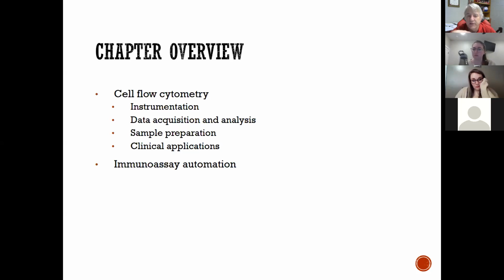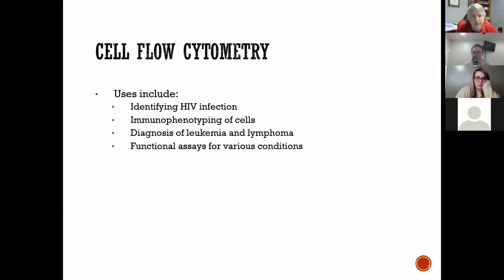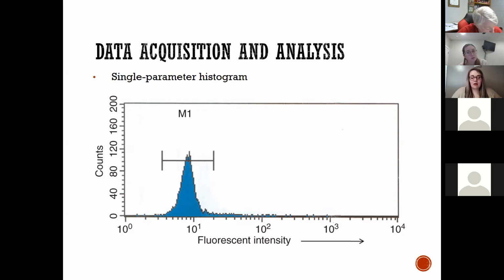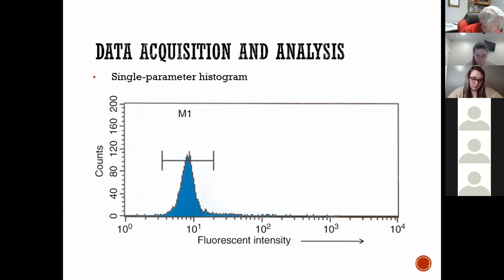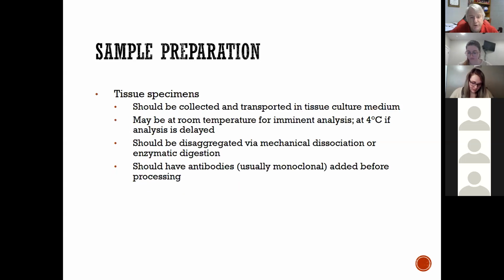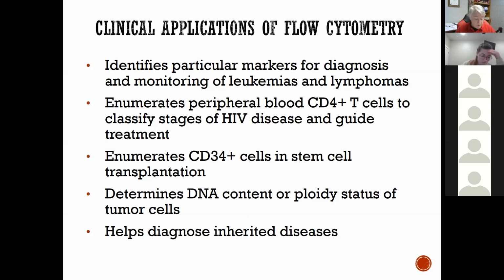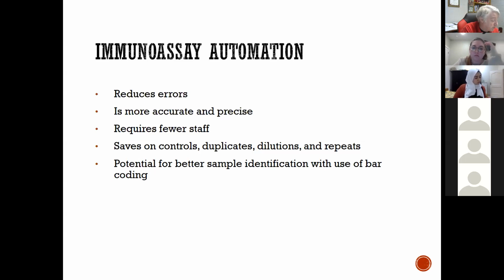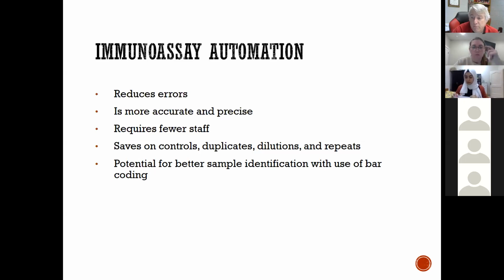Flow Cytometry and Laboratory Automation | Immunology Review